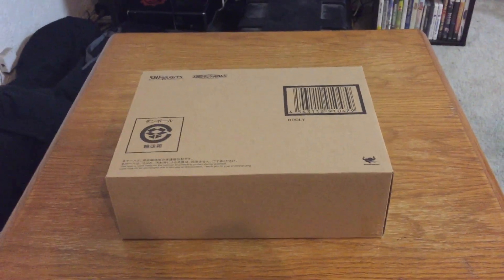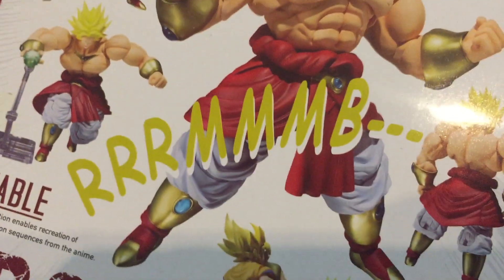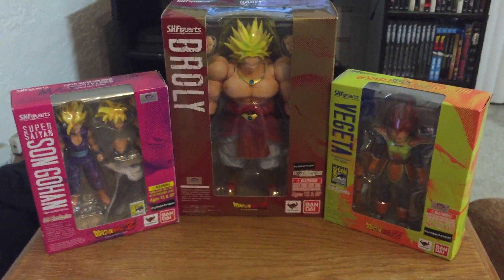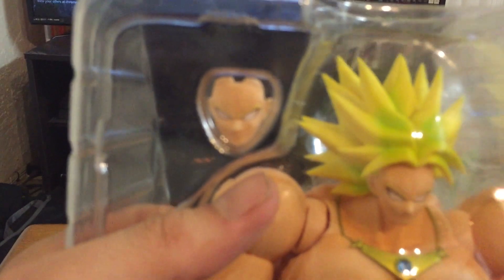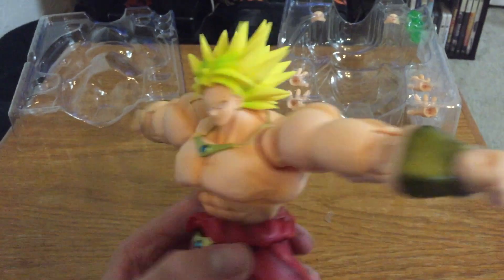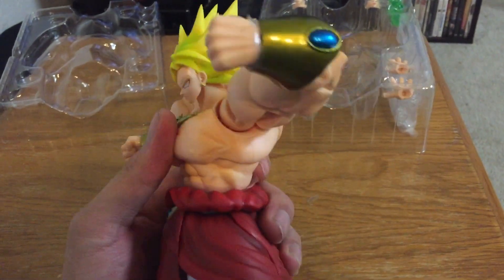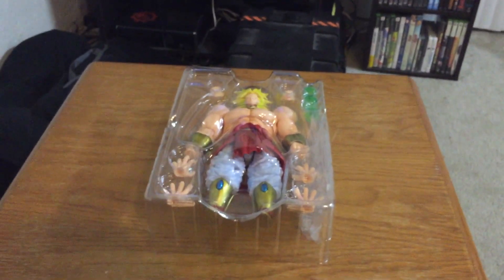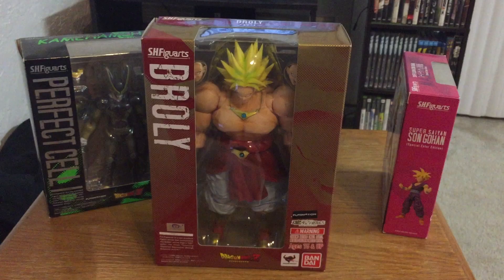Dragon Ball Z S.H. Figuarts Legendary Super Saiyan Broly Figure Unboxing & Review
So I got an S.H. Figuarts Broly figure and since you guys requested it, here's the unboxing!